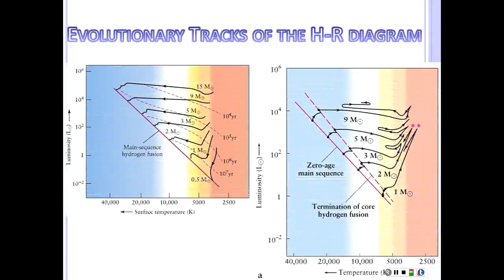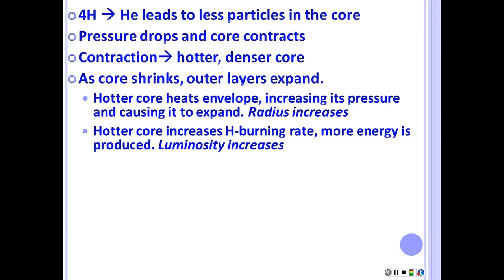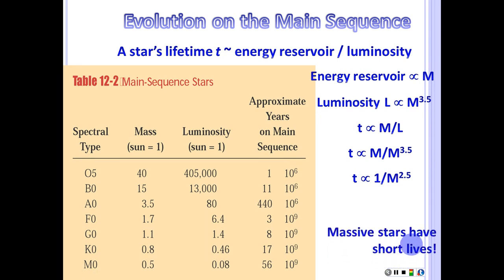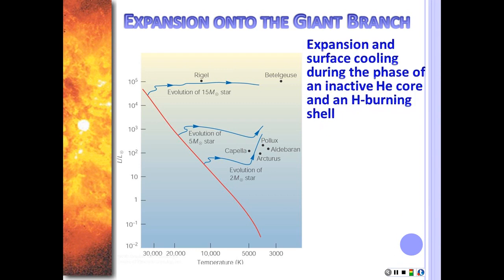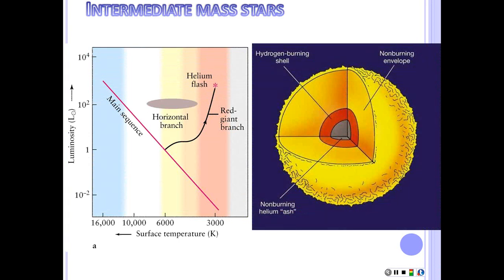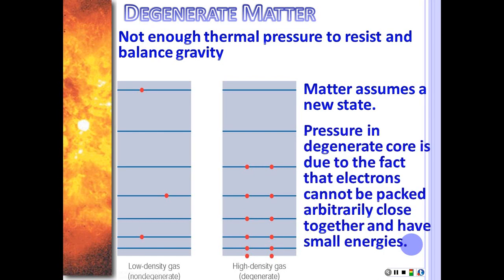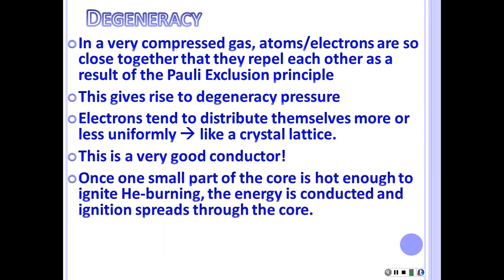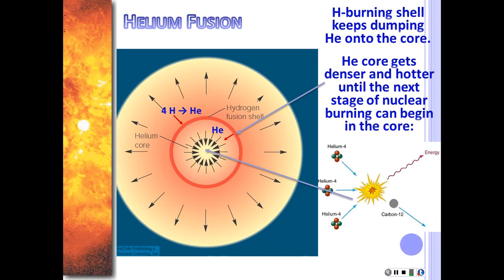Stellar Evolution part 1